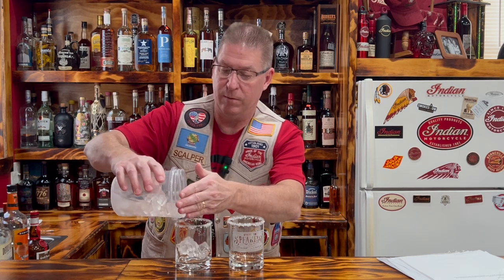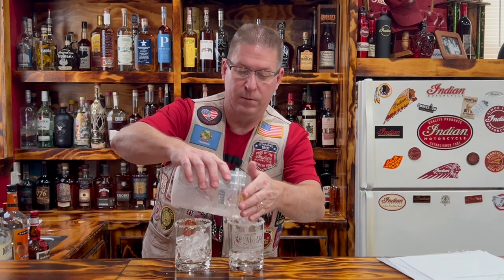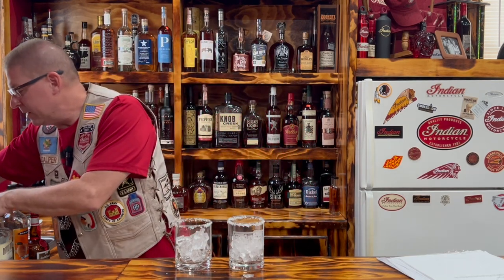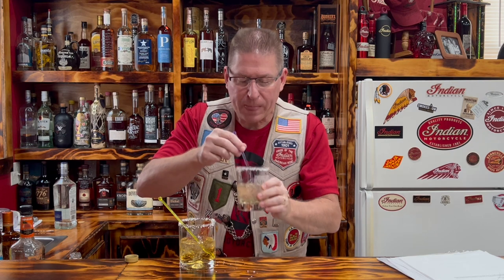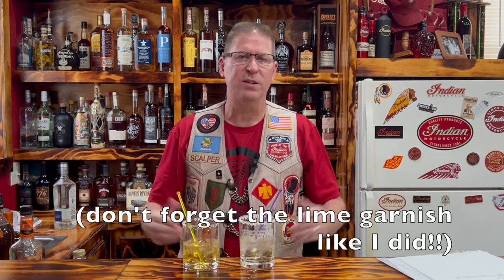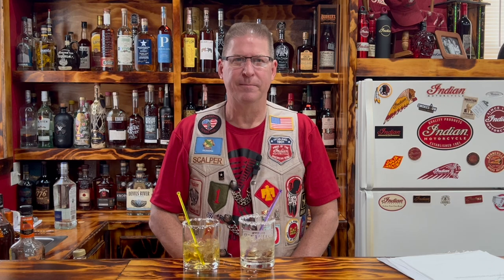How to make a Margarita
It's National Margarita Day! Let's make one (or two)!